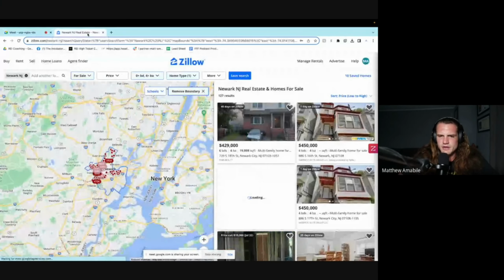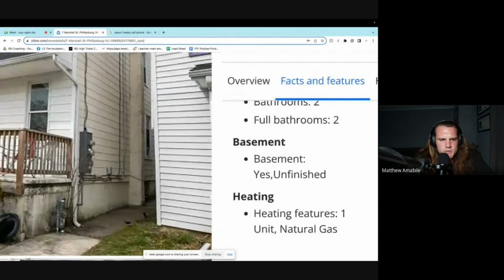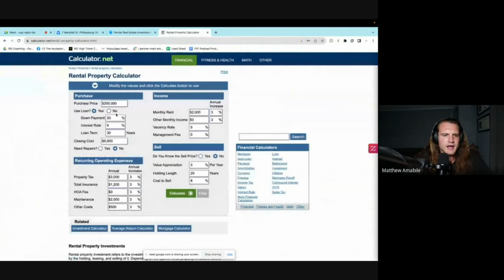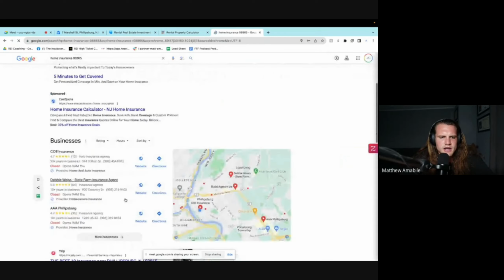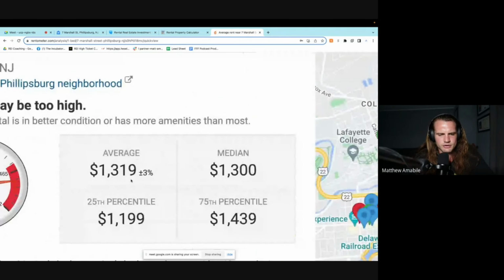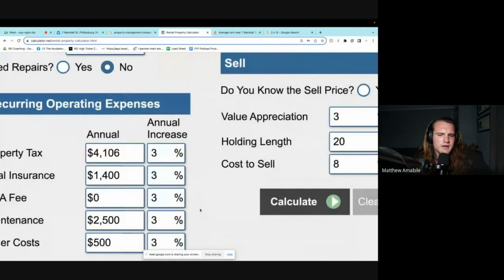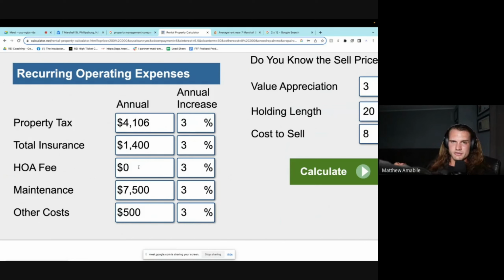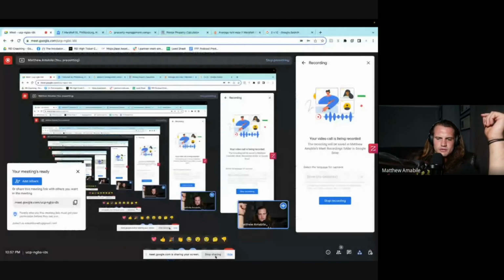How to Analyze Rental Properties STEP BY STEP ABCs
In this exciting video, join me as I dive into the world of rental property analysis! I'll show you step-by-step how to analyze rental properties like a pro, using tips, tools, and tricks that have helped me achieve financial freedom at just 25 years old! We'll explore Zillow to find multi-family real estate and learn how to reach out to real estate agents for crucial information. Using rental property calculators, we'll calculate cash flow, considering purchase price, loan terms, interest rates, and more. Let's make informed decisions and aim for a healthy monthly income! Don't miss this journey towards financial freedom. Hit that "Like" button and join our amazing community! 🏡💰